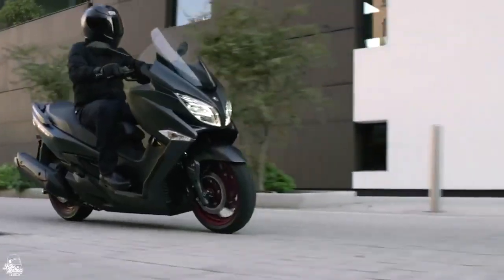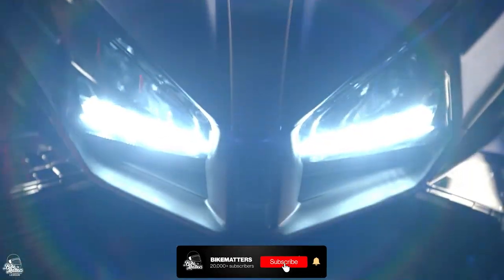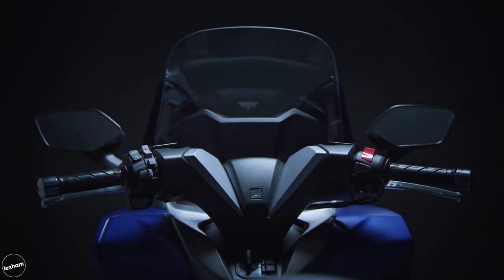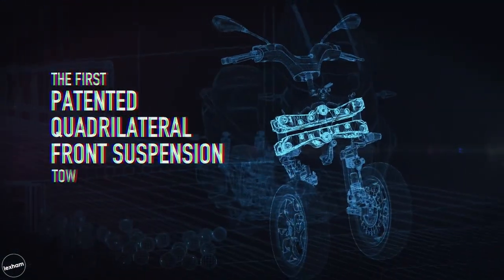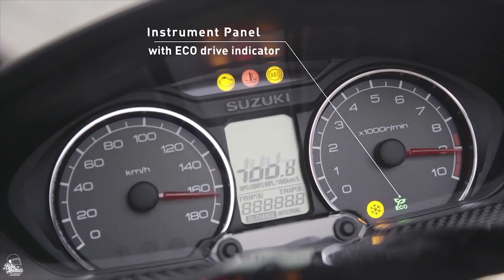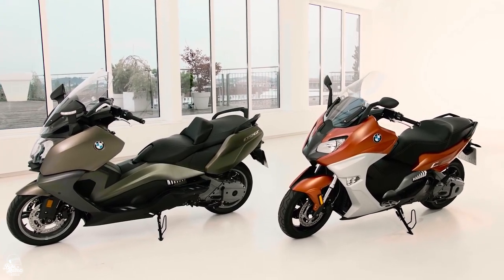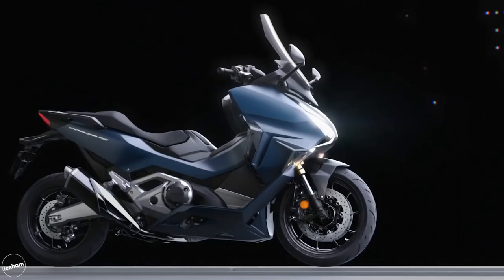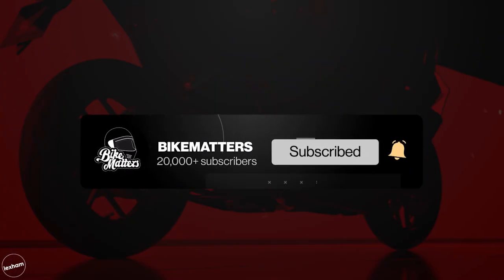Top 10 Maxi Scooters 2021! Scooter Looks, Motorcycle Power!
In our latest video we take a look at the very best Maxi Scooters that are available in 2021! There are some absolutely stunning options on this list, all of which have fantastic looks backed up by some awesome power! As always let us know which is your favourite in the comments!

CHAPTERS:
0:00 - Introduction
0:13 - #10 BMW C400X
1:01 - #9 KYMCO XCITING S 400i
1:28 - #8 YAMAHA XMAX 400
2:03 - #7 HONDA FORZA 350
2:52 - #6 PIAGGIO MP3 500 HPE SPORT
3:47 - INSURANCE DISCOUNT
4:10 - #5 SUZUKI BURGMAN
4:52 - #4 KYMCO AK550
5:27 - #3 BMW C650
6:00 - #2 YAMAHA TMAX 560
6:37 - #1 HONDA FORZA 750
7:36 - OUTRO